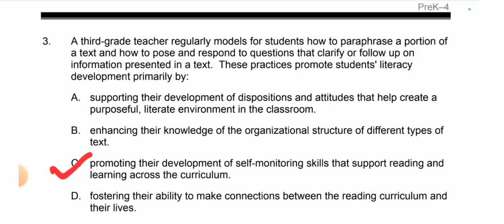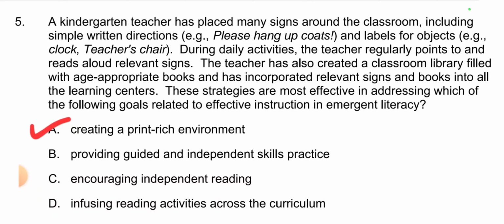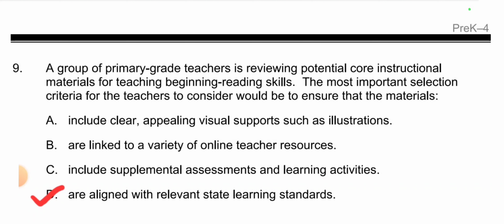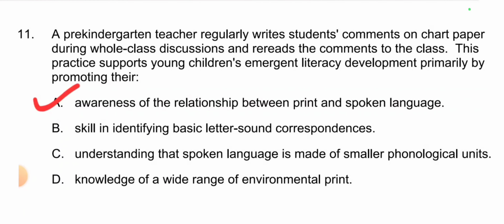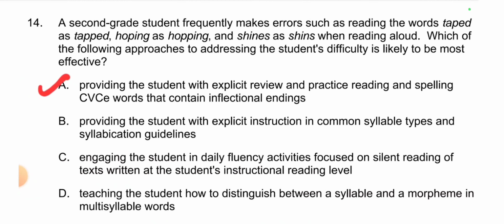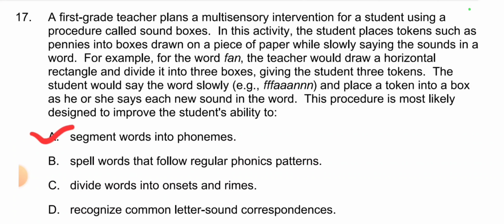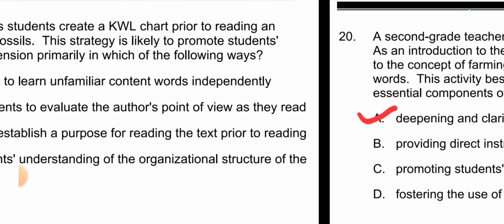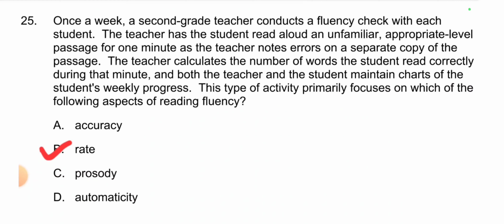PECT PreK-4 Test //Module-2 //EducatorSharmin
PECT PreK-4 Test
educator licence